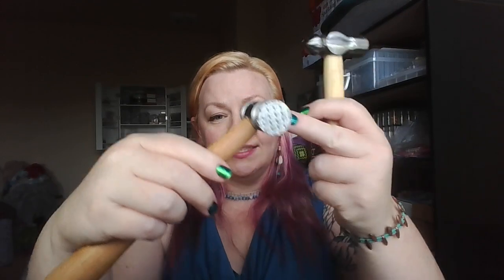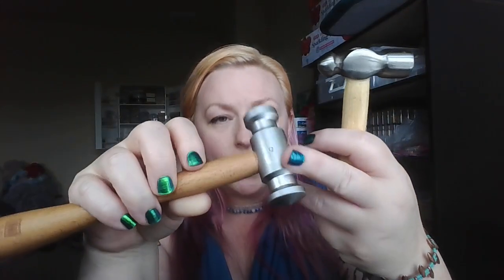Planning my September challenge: 2 beaded chain necklaces a week for all of September.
I'm just sharing some of my plans for projects while I'm doing this challenge.  It's a challenge I came up with while making a beaded chain necklace with the BBB Plumage box & several of my friends here have said they would like to join in.

In April, I challenged myself to make a pair of earrings every day for the while month, and it was both fun and challenging. This challenge wont require a finished project every day, just 2 a week and I feel like that's a very doable pace to keep up with.

My plans are for the beads I use: 50% new beads/bead boxes, and 50% old, neglected bead boxes.

I plan on using craft wire for some of my beaded links, but also plan on 1 or 2 projects using beading wire and having at least 1 project using beadwoven links.

Let me know if you're interested in me doing any of my projects in a live stream? I think it'd be great to do one of my projects together.